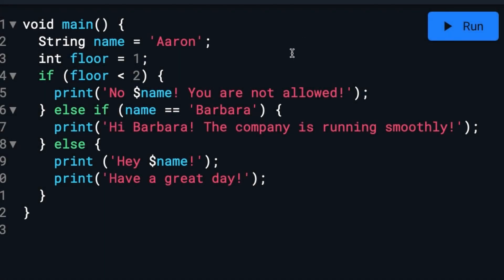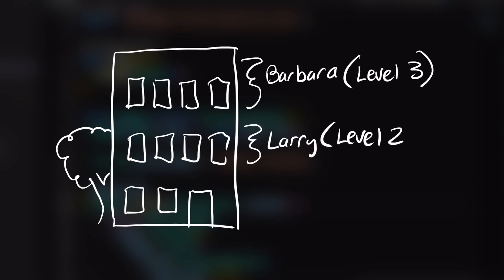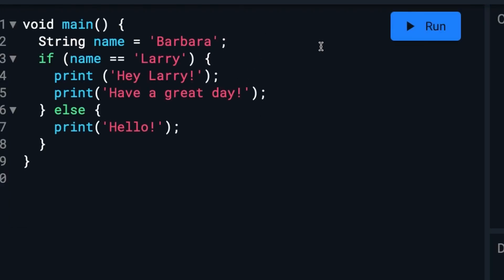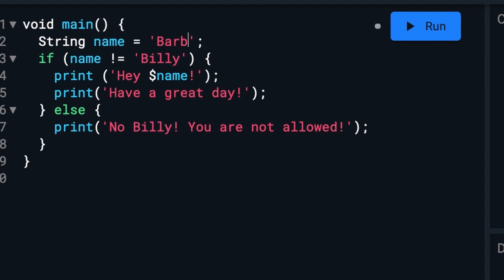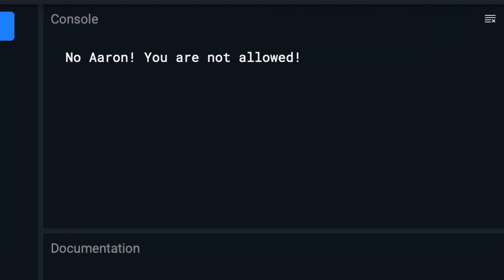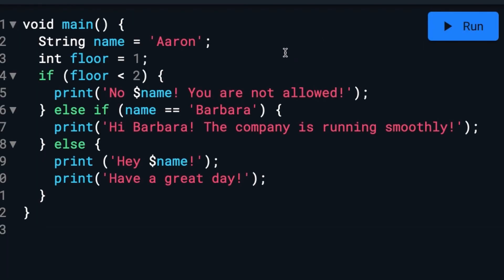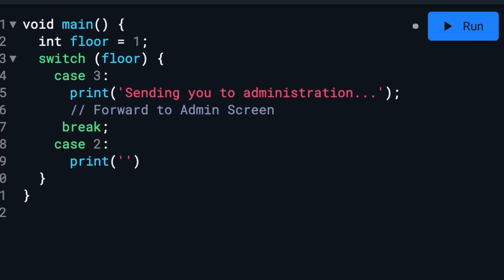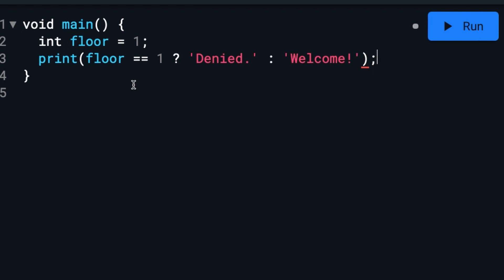If / Else, Switch, Ternary (Flutter App From Scratch: Grocery List App, Episode 7)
In this Episode we discuss If Statements, Else, Else If, Switch Statements and Ternary Operators.

00:00 Introduction
00:57 The IF Statement
02:49 Else
04:14 Else IF
08:19 Switch
09:30 Ternary